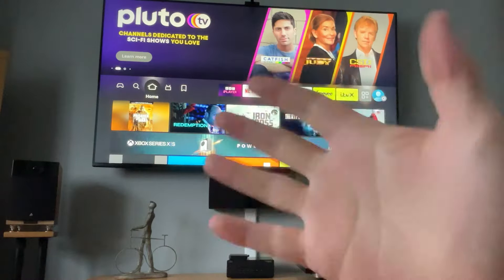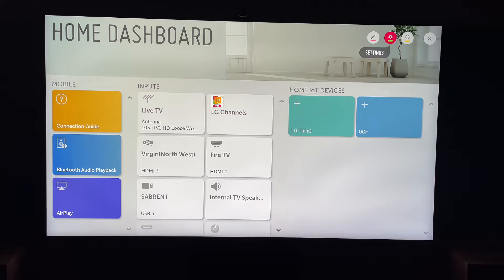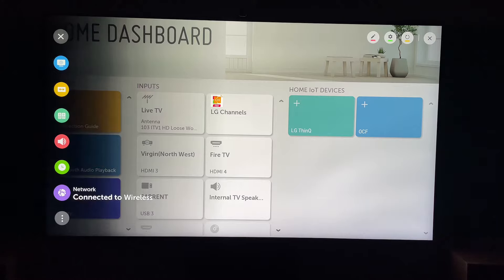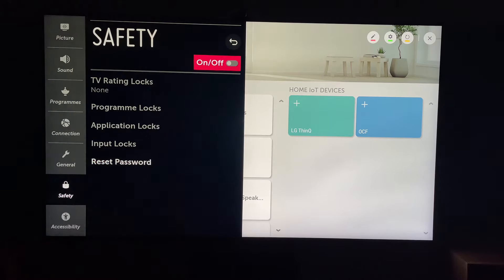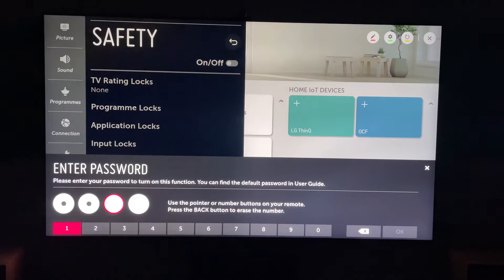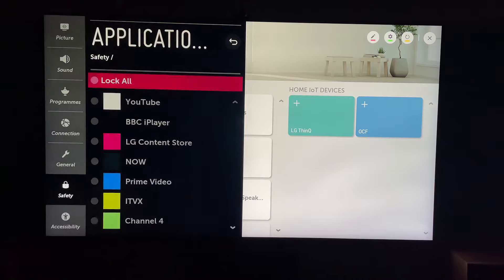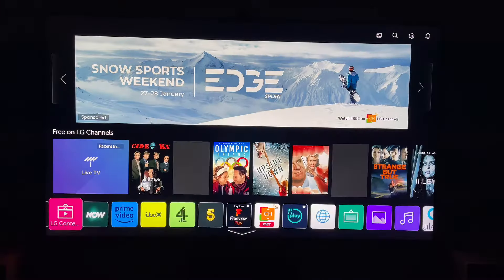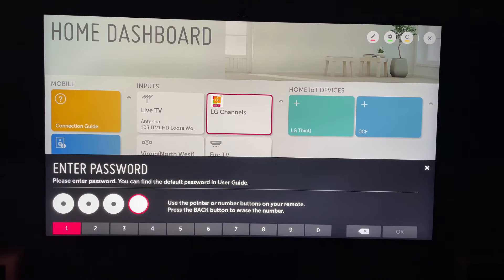How To Lock YouTube With A Passcode On LG Smart TV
In todays video we are going to learn How To Lock YouTube With A Passcode On LG Smart TV.